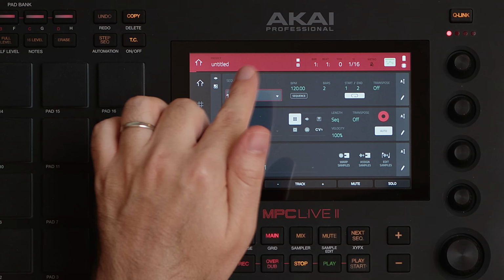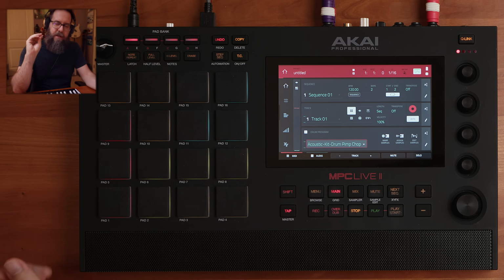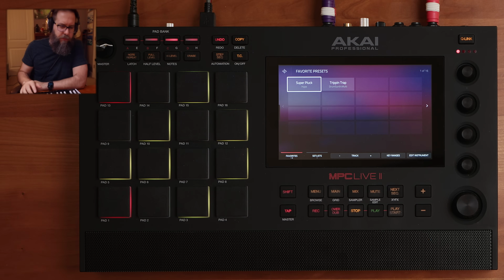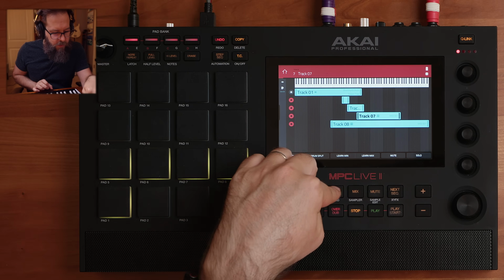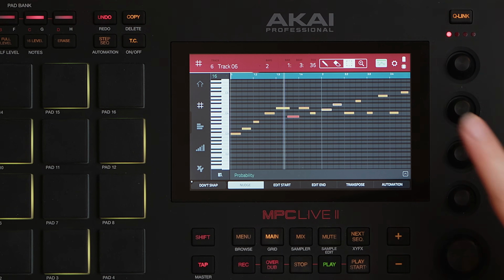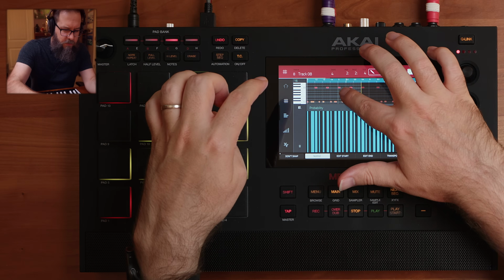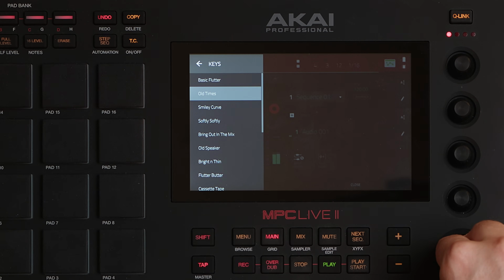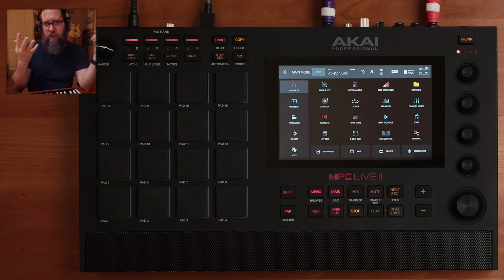Exploring MPC 2.11 Update // With a side of Syntakt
Exploring the Akai MPC 2.11 update. Shoutout to @Akai_Pro for allowing early beta access for this video 🙏 ... Really great features coming this month, especially the probability! I explore a bit of that with the Elektron Syntakt as a sound module being triggered by the MPC 2.11 Sequencer probability feature.

Thanks for vibing ❤

🎥 Video Gear:
Video Mic
5 foot articulating arm

Chapters:
00:00 New update! Sounds browser...
08:39 New Keyrange tool
12:13 Probability and Ratchet with the Syntakt
19:38 New Effects Plugins
24:24 Tuner & Quick sample to keys shortcut
26:35 Word to the wise...